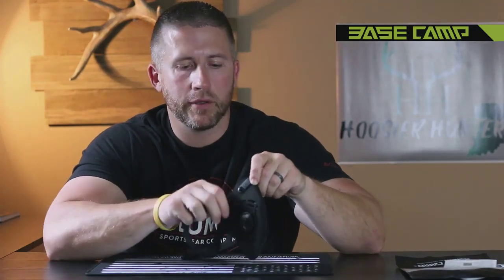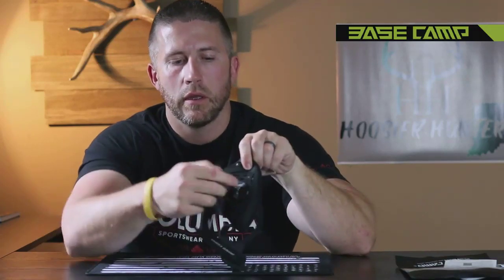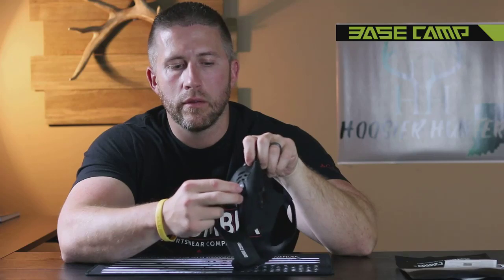Best Masks For CoronaVirus (Filters out 99% of pollution)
Best Mask For CoronaVirus (Filters out 99% of pollution)

The Best Mask For CoronaVirus  with N99 Filters :

Activated Carbon Dustproof Mask with Extra Carbon N99 Filters for Pollen Allergy,Woodworking,Mowing, Running, Cycling, and Outdoor Activities

 MESH CONSTRUCTION - The pollution mask is made of Nylon which offers excellent permeability.
The lightweight air face mask is comfortable, breathable and good to wear in hot weather.

PERFECT DESIGN - Anti pollution mask with adjustable nose clip, hanging Ear Design and removable hook & loop Strap,
it helps effective seal and prevents fogging, keeps the mask from slipping.
The image 5 show how to take accurate measurements of your head size to get your head size and make the right purchase

LOW BREATHING RESISTANCE - Dual one-way discharge valves and mesh material design of the air breathing mask make air resistance smaller
without sacrificing filtration.

MULTIFUNCTIONAL - The dust face mask filters out 99-percent of exhaust, dust, chemicals, particles, pollen, smoke and fumes.
It is suitable for people with pollen allergy woodworking painting mowing running cycling hiking and other outdoor activities.

For $24.88
For $22.88
For $20.88
For $15.99